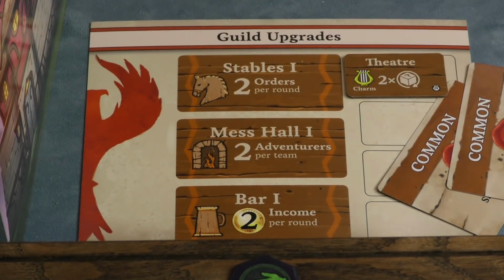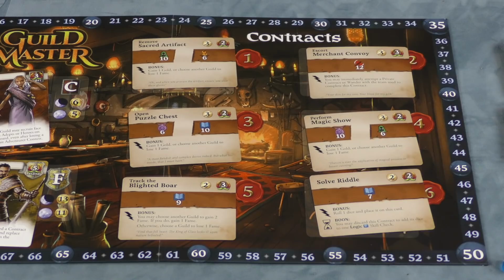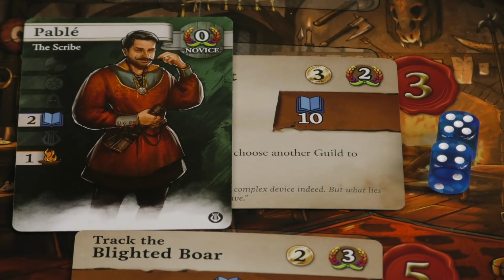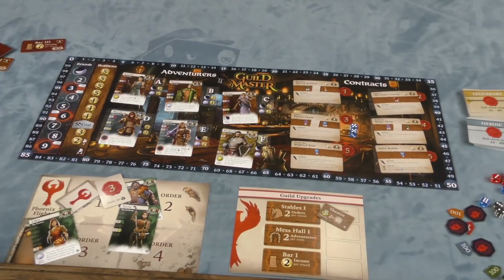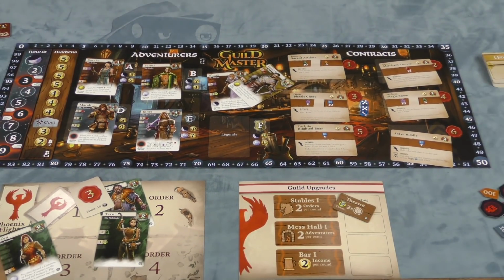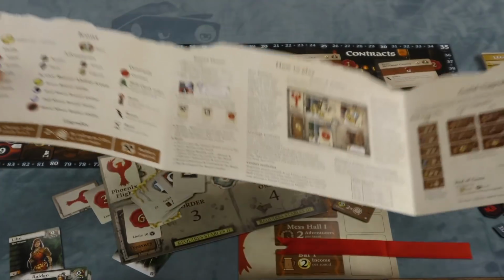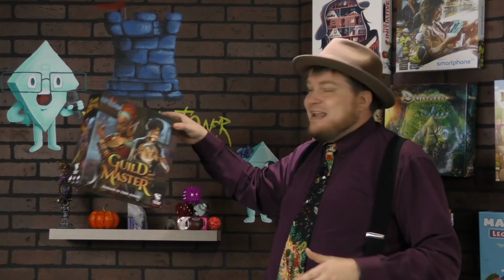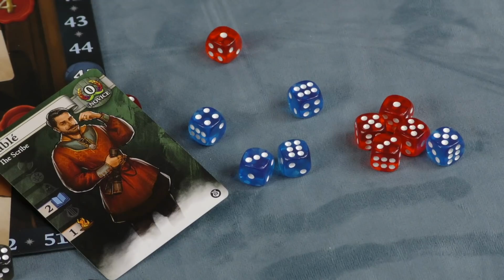Guild Master Review - with Tom Vasel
Tom Vasel takes a look at a game of managing an adventuring guild!

Intro 0:00
Overview 1:09
Final Thoughts 9:10